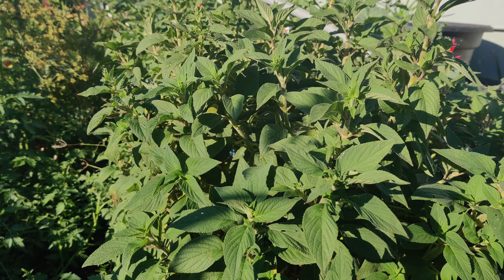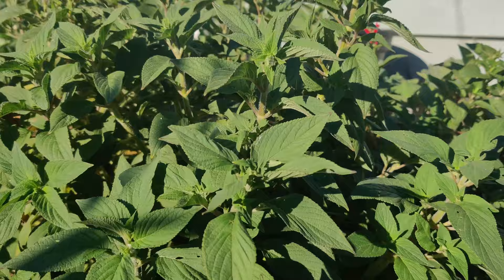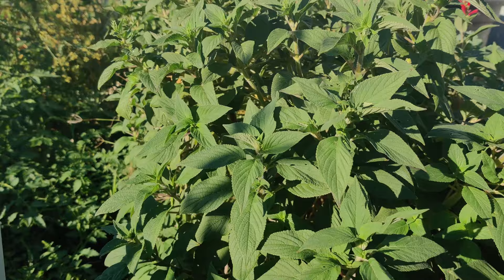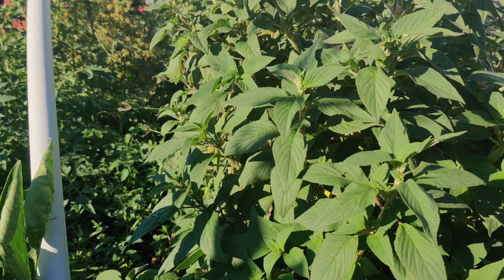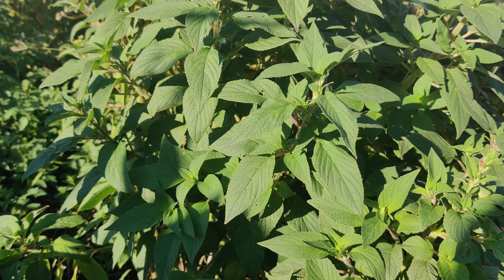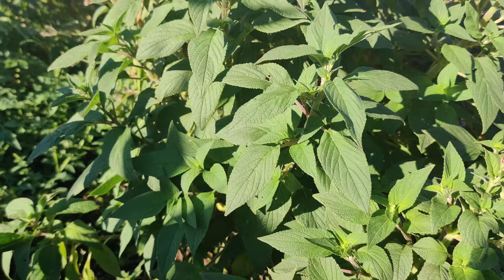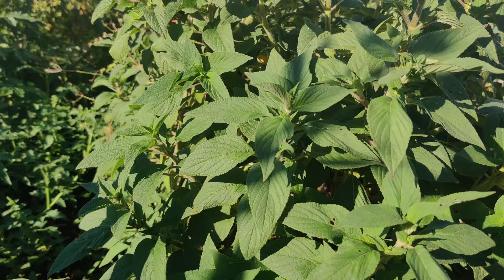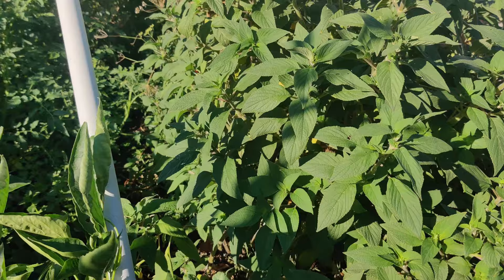The Benefits of Growing Pineapple Sage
In this video, we describe the benefits of growing pineapple sage, otherwise known as Salvia elegans.  It is a very pretty herbaceous plant that grows best in sunny areas in zone 8-11.  S. elegans has nice green foliage, and some varieties offer chartreuse-colored leaves.  The flowers are in different colors depending on the variety.  Some flowers are blue, others orange, and this particular one is red tubular flowers that are perfect for hummingbirds and butterflies.  Pineapple sage blooms later than other salvias, but it is just right as many other plants die or fade too quickly in the late and hot summer sun.  It is perennial in zones where it grows best, but if not grown in zones 8-11, it can be grown in a pot to take inside to overwinter, or it is grown as an annual.  It has great medicinal value, rather than having to get prescription medications for anxiety and depression.  Make sure to consult your physician before taking this advice.  I try holistic herbs many times just to see if what is said is true, and I pass it on to my viewers.  I made tea out of a small sprig, and afterwards, I did feel calmer, and I did not feel the low level of anxiety that I feel often.  I will try to drink some pineapple sage tea before I go to work to see if it calms my jitters as well.  The blossoms of S. elegans are slightly sweet and fragrant.  I wish there were more blossoms to foliage ratio, and I'm sure butterflies and hummingbirds think the same.